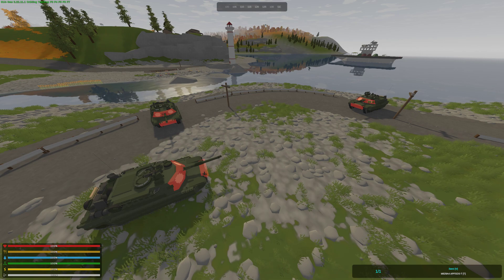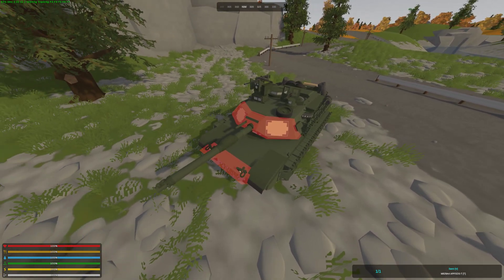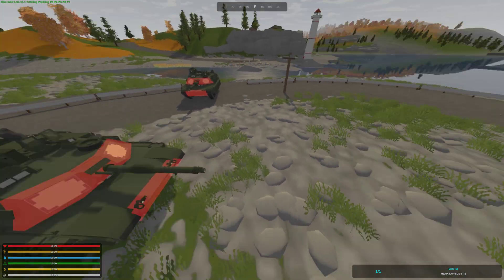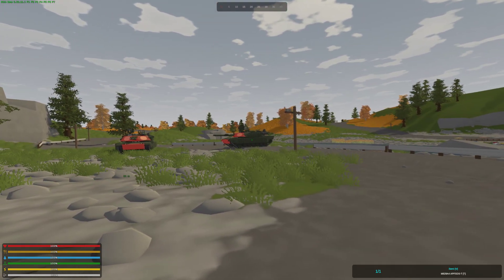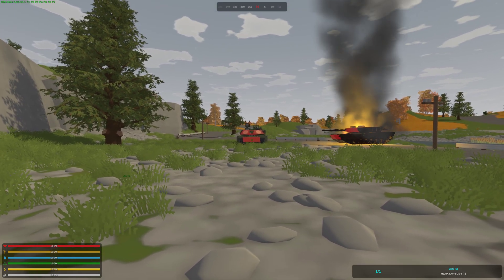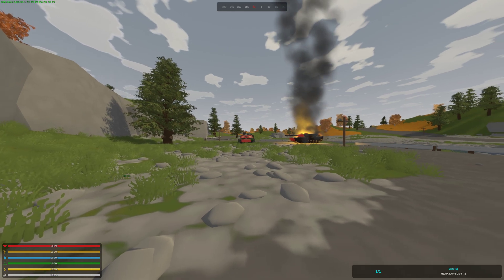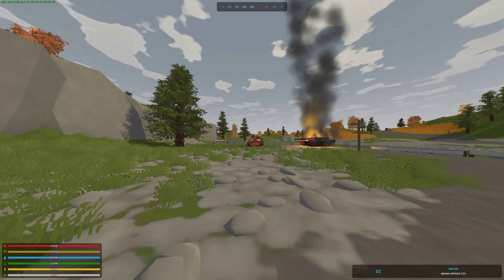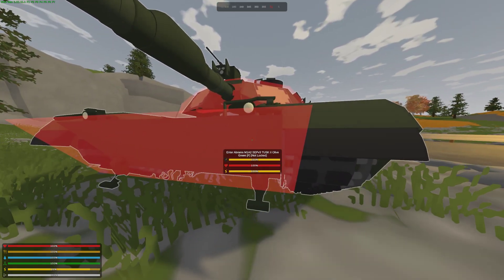Unturned ZWS Concept - Proper Vehicle Armor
𝗪𝗲𝗹𝗰𝗼𝗺𝗲 𝘁𝗼 𝗭𝗪𝗦 𝗠𝗼𝗱𝗱𝗶𝗻𝗴 𝗛𝘂𝗯
𝙰 𝚍𝚒𝚜𝚌𝚘𝚛𝚍 𝚜𝚎𝚛𝚟𝚎𝚛 𝚏𝚘𝚛 𝚙𝚎𝚘𝚙𝚕𝚎 𝚠𝚑𝚘 𝚊𝚛𝚎 𝚒𝚗𝚝𝚎𝚛𝚎𝚜𝚝𝚎𝚍 𝚒𝚗
𝚝𝚑𝚎 𝚌𝚘𝚗𝚝𝚎𝚗𝚝 𝙸 𝚖𝚊𝚔𝚎, 𝚠𝚊𝚗𝚝 𝚊𝚜𝚜𝚒𝚜𝚝𝚊𝚗𝚌𝚎 𝚒𝚗 𝚖𝚘𝚍𝚍𝚒𝚗𝚐,
𝚊𝚛𝚎 𝚕𝚘𝚘𝚔𝚒𝚗𝚐 𝚏𝚘𝚛 𝚖𝚘𝚍𝚍𝚎𝚛𝚜 𝚝𝚘 𝚌𝚘𝚖𝚖𝚒𝚜𝚜𝚒𝚘𝚗  𝚘𝚛 𝚜𝚒𝚖𝚙𝚕𝚢
𝚠𝚊𝚗𝚝 𝚝𝚘 𝚑𝚊𝚗𝚐 𝚘𝚞𝚝 𝚒𝚗 𝚊 𝚏𝚛𝚒𝚎𝚗𝚍𝚕𝚢 𝚌𝚘𝚖𝚖𝚞𝚗𝚒𝚝𝚢.